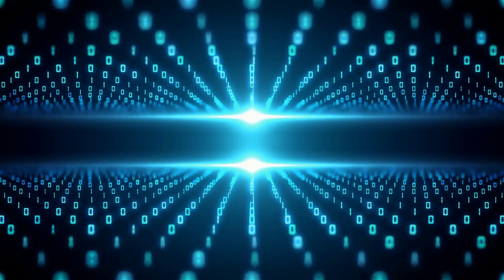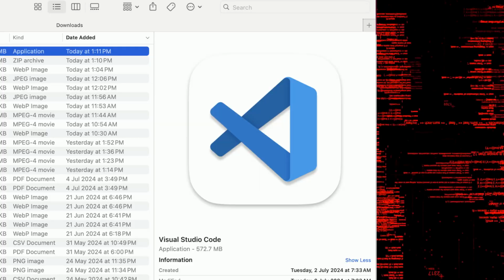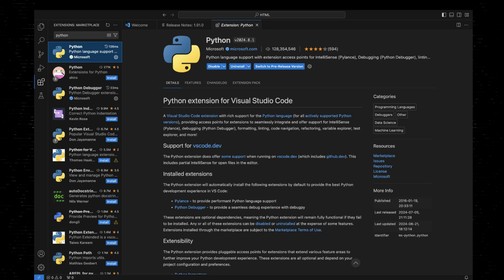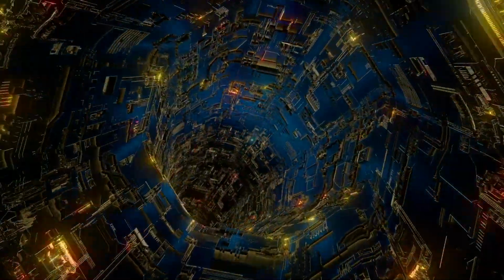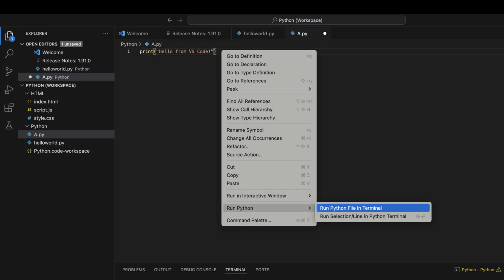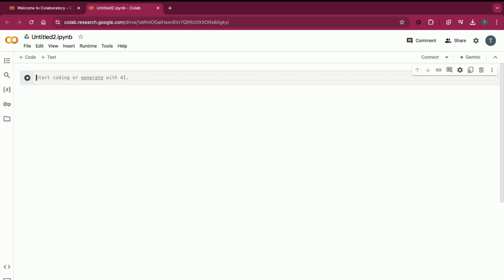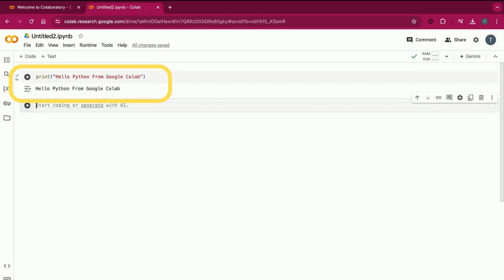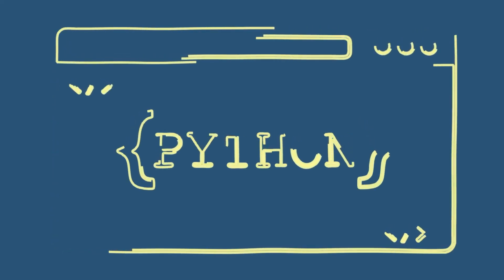Master Python from Beginner to Pro! E002 - VS Code & Google Colab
In this video, we'll guide you through the essential steps of setting up your development environment for Python programming.

What You'll Learn:
Installing Visual Studio Code (VS Code): We'll walk you through downloading, installing, and setting up VS Code, one of the most popular and versatile code editors available today.
Installing Python Extension: Learn how to enhance your VS Code experience by adding the Python extension, which provides features like IntelliSense, linting, and debugging.
Running Your First Python Script in VS Code: We'll show you how to create a new Python file, write a simple script, and execute it within VS Code.
Using Google Colab for Online Coding: Discover how to leverage Google Colab, a free cloud-based tool that allows you to write and execute Python code online without any installations. Perfect for coding on the go!

Step-by-Step Guidance: Perfect for beginners, this video provides clear and detailed instructions to ensure you set up your environment correctly.
Save Time and Resources: Learn how to use Google Colab to code online, eliminating the need for local installations and making your code accessible from anywhere.
Hands-On Examples: Follow along with practical examples to solidify your understanding and get started with Python programming immediately.